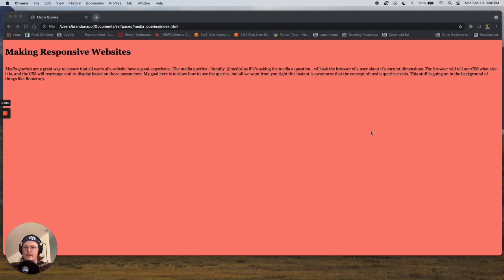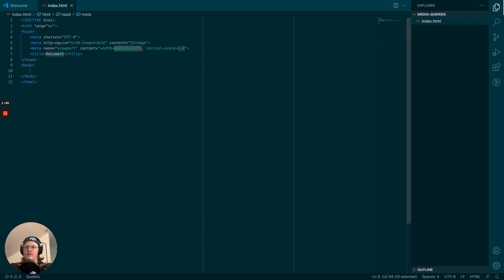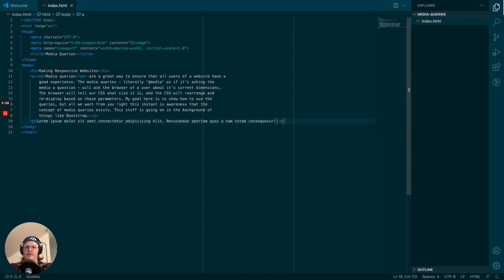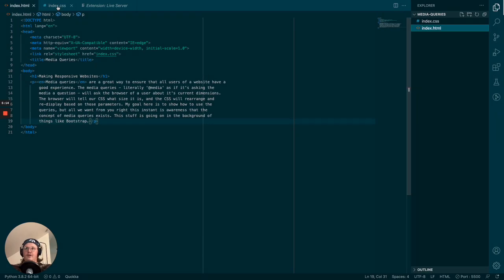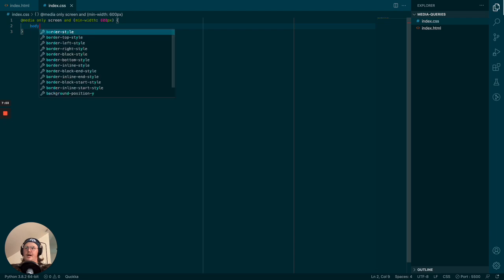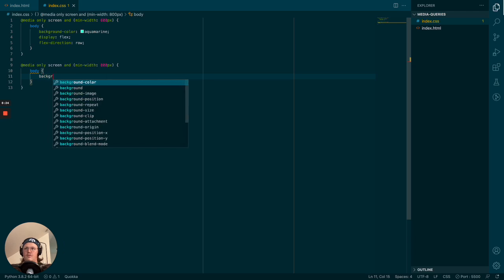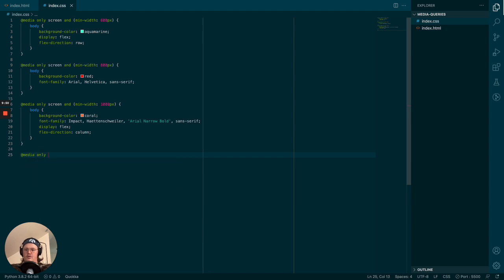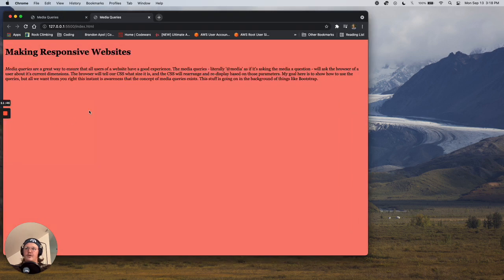SE HTMLCSS Google Chrome Media Queries